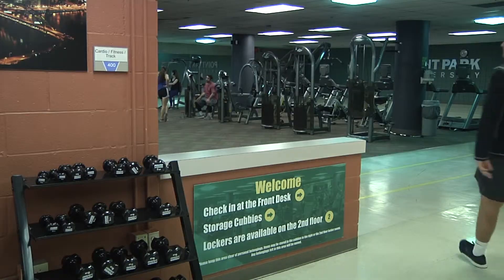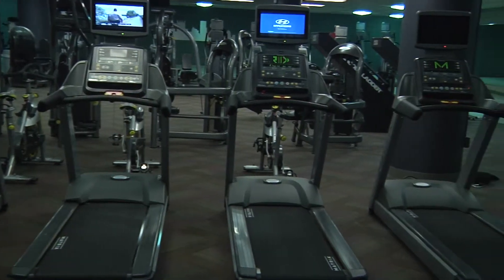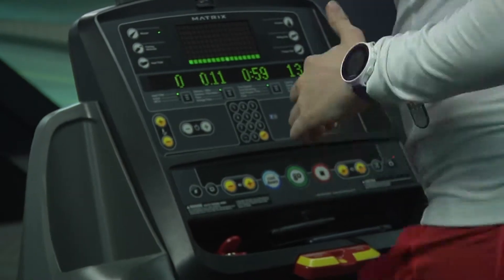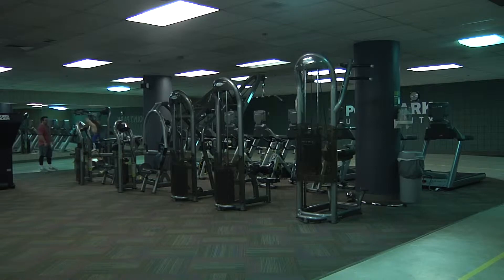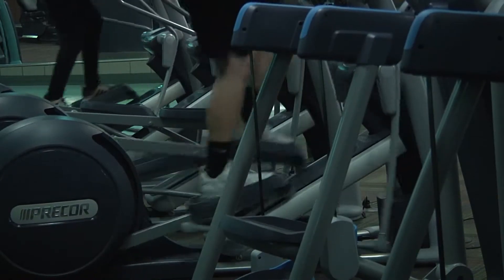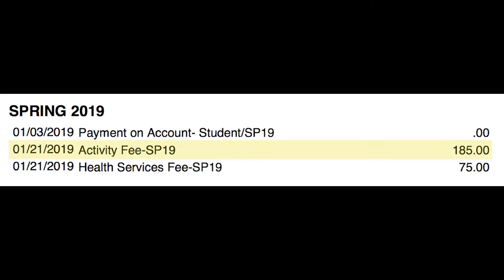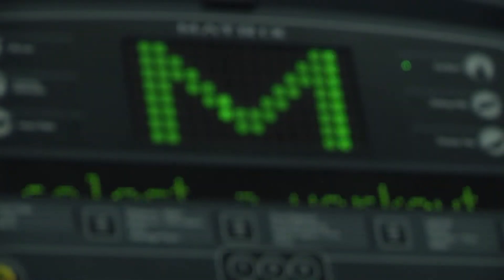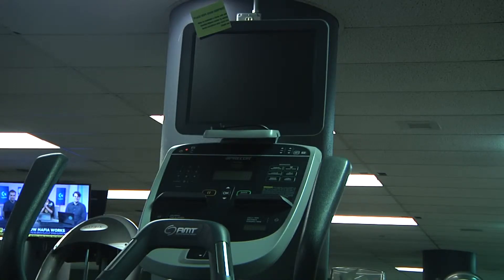New Treadmills Package